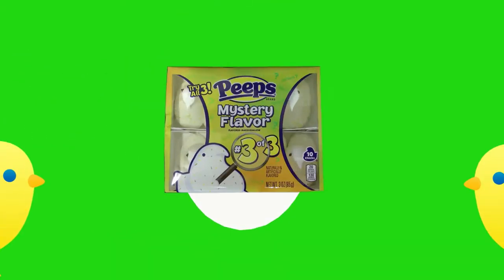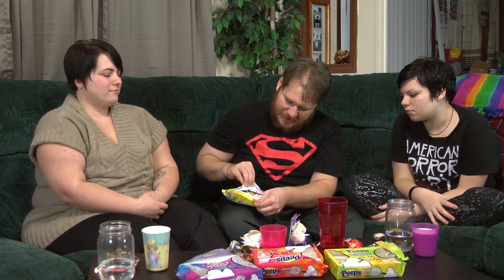Savor the Flavor - Easter Edition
In this episode, we try a variety of new Easter candies that have surfaced this year!

No product featured in this video was from a paid sponsor. The opinions of the products themselves are unbiased.

Enjoy what you see? Plus, leave us suggestions below on what you want us to try in future episodes!